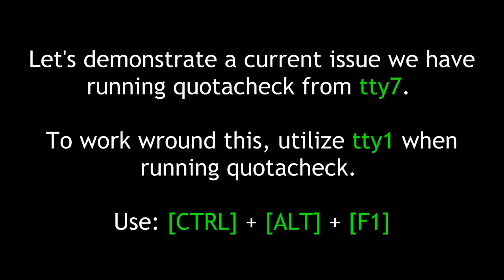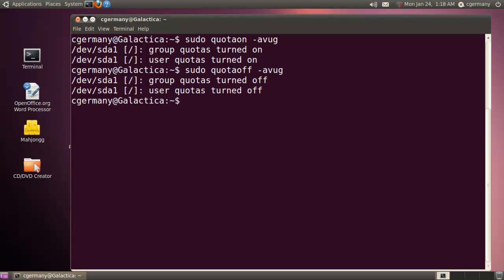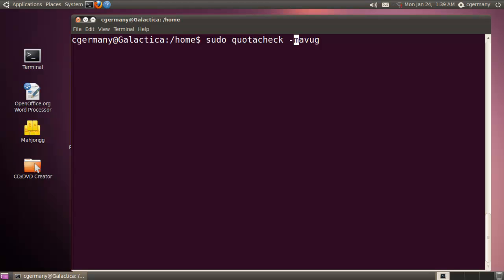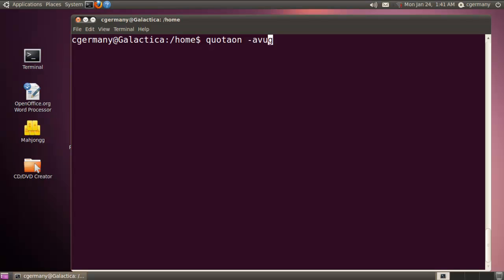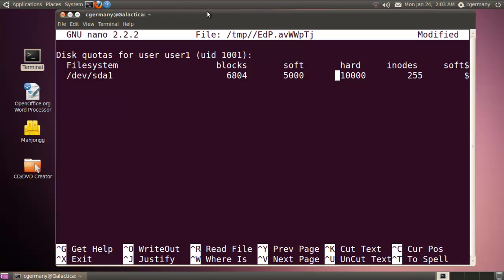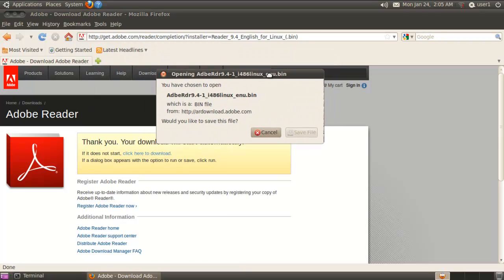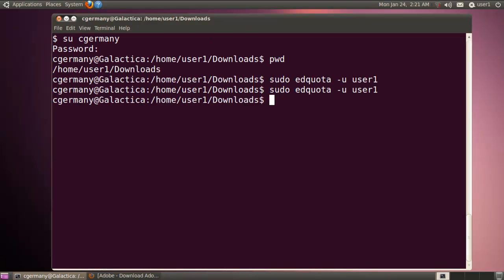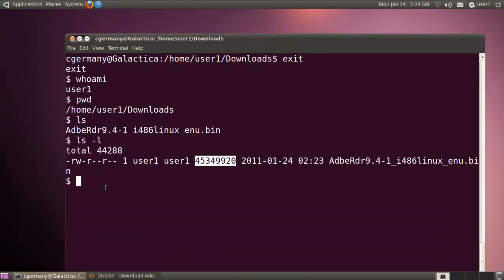Implementing Linux Quotas - Part 2 of 2